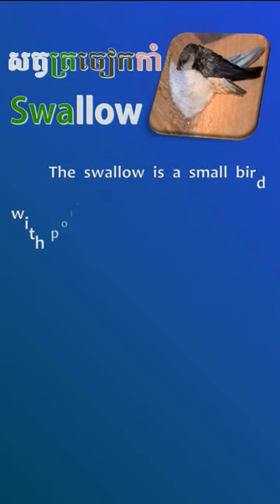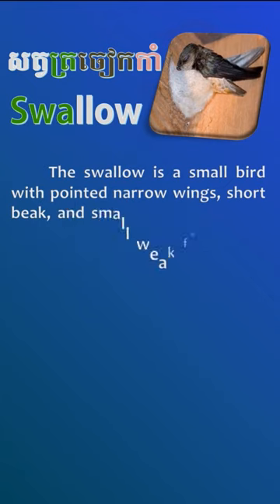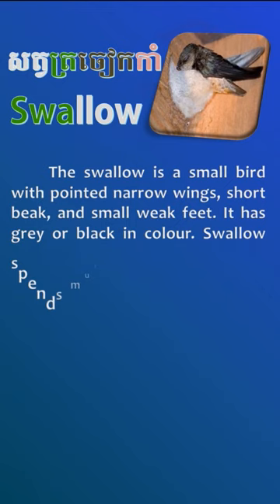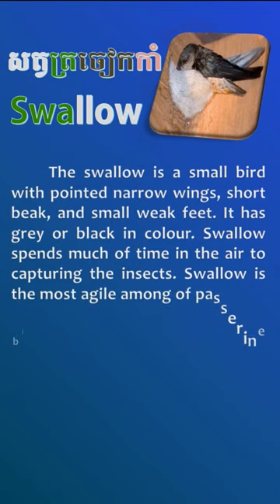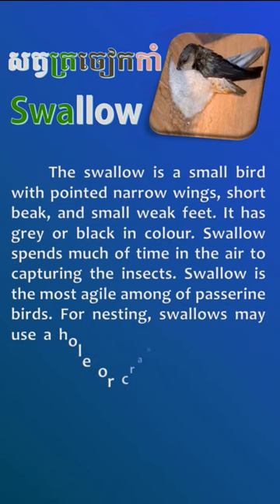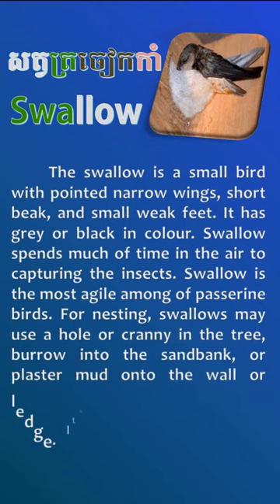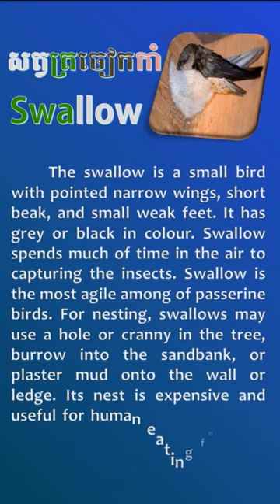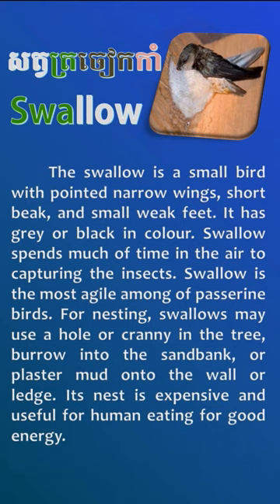Swallow សត្វត្រចៀកកាំ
339 Goat សត្វពពែ
338 Serow សត្វតេះ
337 Bunny កូនសត្វទន្សាយ
336 Joey កូនសត្វកង់ហ្គូរូ
335 Kitten កូនសត្វឆ្មា
334 Chick កូនសត្វមាន់
333 Fawn កូនសត្វក្តាន់
332 Lamb កូនសត្វចៀម
331 Foal កូនសត្វសេះ
329 Tree Frog សត្វកញ្ចាញ់ចេក
322 Rainfrog សត្វហ៊ីង
321 Gibbon សត្វតូច
320 Greater Adjutant សត្វត្រដក់
318 Kiwi សត្វគីវី
317 Boar ជ្រូកព្រៃ
316 Lemur
315 Raccoon សត្វរាគគូន
314 Hedgehog
313 Chameleon
312 Komodo Dragon សត្វទន្សង
307 Tortoise សត្វអណ្តើកយក្ស
306 Falcon
305 Albatross
304 Starling សត្វគ្រលីងគ្រលោង
303 Dragon សត្វនាគរាជ
302 Kingfisher សត្វកាចាត
301 Humminqbird សត្វហាំមិញបឺត
300 Turkey​ សត្វមាន់ទូកគី
299 Yak សត្វយ៉ាក
298 Jackal
297 Lobster បង្កង
296 Osprey​​​ សត្វអក
295 Vultures សត្វត្មាត
294 Seal  សត្វឆ្មាសមុទ្រ
293 Gorilla សត្វគីងកុង
292 Shark សត្វត្រីឆ្លាម
291 Kangaroo សត្វកង់ហ្គូរូ
290 Woodpecker សត្វត្រសេះ
289 Rooster សត្វមាន់គក់
288 Stork សត្វត្រដក់ត្រី
287 Snail សត្វខ្យង
286 Oyster សត្វអយស្ទ័រ
285 Pelican សត្វទុង
284 Hawk សត្វស្ទាង
283 Crab សត្វក្តាម
282 Myna សត្វសារិកាកែវ
281 Dove សត្វលលក
280 Seagull សត្វរំពេសមុទ្រ
279 Bull គោជល់
278 Reindeer សត្វរមាំង
277 Whale សត្វត្រីបាឡែន
276 Tailorbird សត្វចាបតេត
275 Tawny Owl សត្វមៀម
274 Barn Owl សត្វខ្លែងស្រាក
273 Porcupine សត្វកាំប្រម៉ា
272 Monkey សត្វស្វា
271 Pig សត្វជ្រូក
270 Iguana សត្វទន្សង
269 Rhinoceros សត្វរមាស
268 Ant សត្វស្រមោច
267 Horse សត្វសេះ
266 Turtle​ សត្វអណ្តើក
265 Ox សត្វគោបា
264 Rat សត្វកណ្ណុរប្រេង
263 Spider សត្វពីពាង
262 Tarantula សត្វអាពីង
261 Emu សត្វអេមូ
260 Crocodile សត្វក្រពើ
259 Cuckoo សត្វតាវ៉ៅ
258 Hen មាន់ញី
257 Crane សត្វក្រៀល
256 Bat សត្វប្រចៀវ
255 Swan សត្វហង្ស
254 Swallow ត្រចៀកកាំ
253  Snake សត្វពស់
252 Crow សត្វក្អែក
251 Lizard សត្វបង្គួយ
250 Otter សត្វភេ
249 Weasel សត្វស្ការ
248 Ferret សត្វសំពោចស្បូវ
247 Deer សត្វក្ដាន់
246 Sheep សត្វចៀម
245 Buffalo សត្វក្របី
244 Fox សត្វកញ្ច្រោង
243 Mousedeer សត្វឈ្លូស
242 Sambar សត្វប្រើស
241 Pangolin សត្វពង្រូល
240 Sparrow សត្វចាប
239 Ostrich អូទ្រីស
238 Pigeon សត្វព្រាប
237 Owl សត្វទីទុយ
236 Toucan សត្វកេងកង
235 Egret សត្វកុក
234 Heron សត្វក្រសារ
233 Duck សត្វទាញី
232 Quail សត្វក្រួច
231 Geese សត្វក្ងានញី
230 Eagle សត្វឥន្រ្ទី
229 Squirrel សត្វកំប្រុក
228 Octopus សត្វមឺក
227 Frog សត្វកង្កែប
226 Toad សត្វគីង្គក់
225 Dolphin សត្វផ្សោត
224 Hippopotamus សត្វដំរីទឹក
223 Camel  សត្វអូដ្ឋ
222 Donkey សត្វលា
221 Rabbit សត្វទន្សាយ